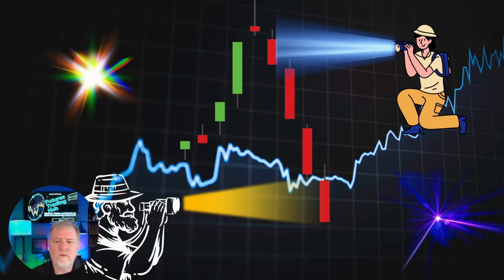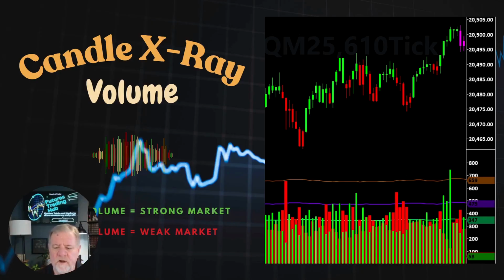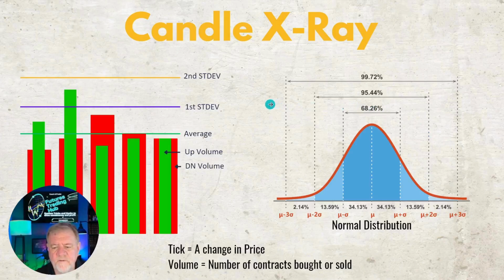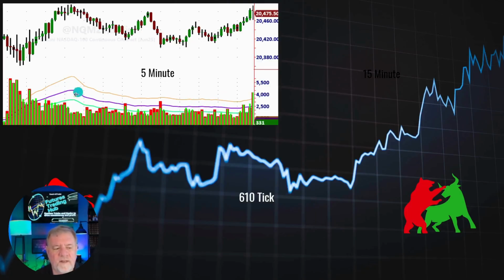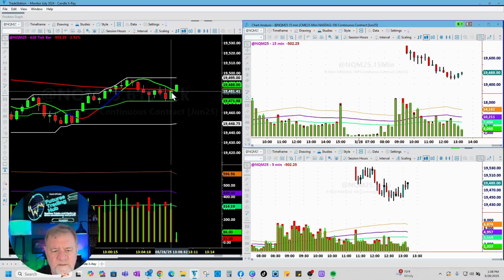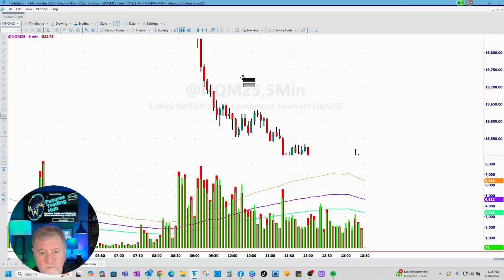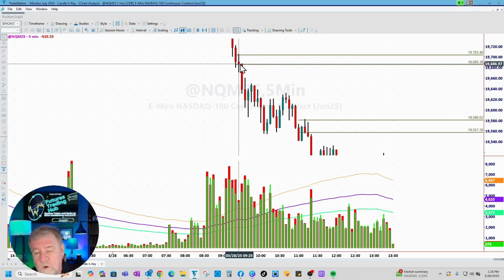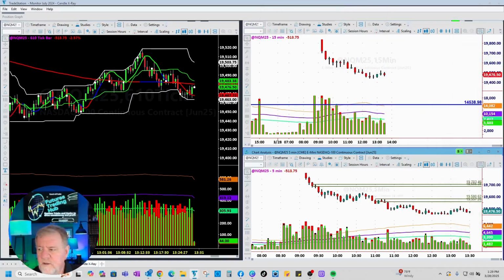Mastering Candle X-Ray: Detecting Strong and Weak Candles through Volume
In this video, A2Trader explains how the Candle X-Ray technique, which involves analyzing volume to detect strong and weak candles, can significantly boost a trader's confidence in the direction of their trade. Strong candles, characterized by high volume, indicate robust market sentiment and a strong likelihood that the price will continue in the current direction. Conversely, weak candles, with low volume, suggest indecision or potential reversals. By using volume analysis to differentiate between strong and weak candles, traders can confirm the strength of a trend and make more confident trading decisions. This method helps traders avoid false signals and ensures that their trades are supported by solid market activity.

Trading can be mentally taxing, often leading to anxiety and impulsive decisions. The Candle X-Ray technique serves as a psychological anchor by providing clear, volume-based insights into market sentiment. Watching the Candle X-Ray build during a trader shows real-time transaction data, helps traders stay grounded and focused on factual information rather than emotional reactions. By observing the flow of orders and the behavior of other market participants, traders gain reassurance that their trade is aligned with market sentiment. This reduces anxiety and helps them let the trade play out according to their strategy, rather than prematurely exiting due to fear or uncertainty. The video emphasizes that understanding market dynamics and the behavior of large institutional players can significantly impact a trader's psychological state, making them more confident and less anxious.

The video provides a comprehensive technical assessment of using the Candle X-Ray technique. The Candle X-Ray technique analyzes volume to identify strong and weak candles, while the Time & Sales window offers insights into market liquidity and order flow. This combination allows traders to make informed decisions by validating technical signals with real-time market data. The video highlights the importance of understanding market dynamics and the behavior of large institutional players, which can significantly impact price movements. By integrating these tools, traders can enhance their overall trading strategy, improve accuracy, and increase the likelihood of successful trades.

This episode explores how the Candle X-Ray technique and Time & Sales window can boost your confidence in trade direction.

Learn how the Candle X-Ray technique identifies strong and weak candles through volume analysis, and how the Time & Sales window confirms market sentiment.

Discover how real-time Candle X-Ray window data can reduce anxiety and help you let your trade play out.

By integrating these tools, you can make more informed decisions, improve accuracy, and increase the likelihood of successful trades.

You can watch the video for more detailed insights and practical examples. Let me know if you have any further questions or need additional information!